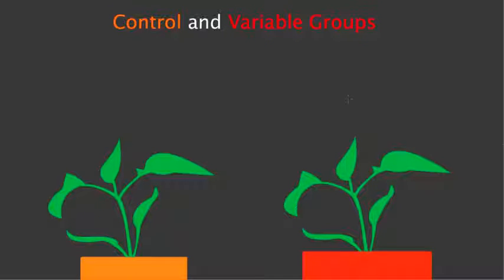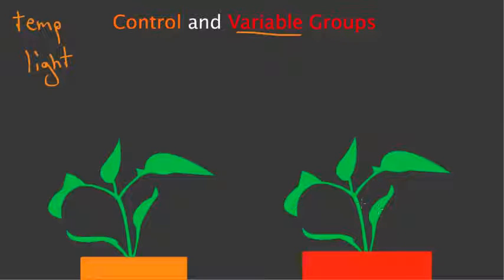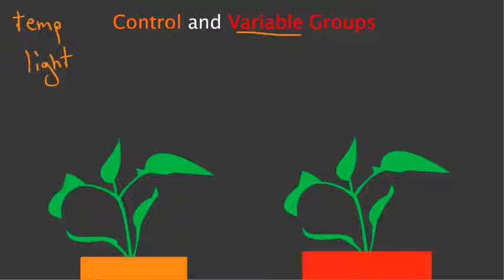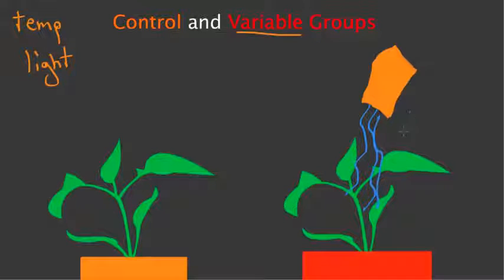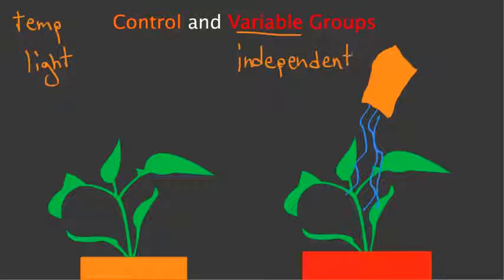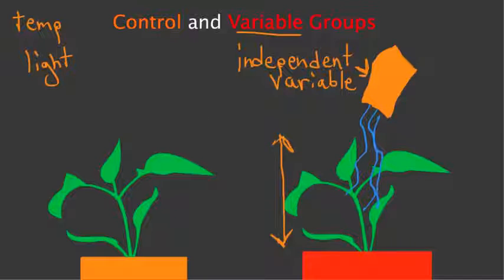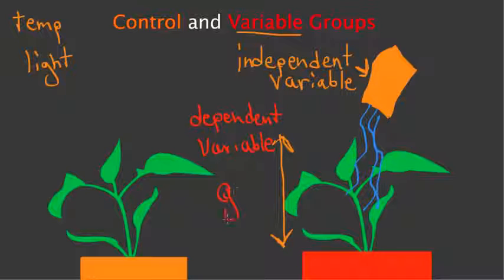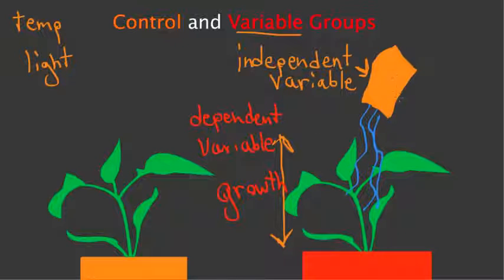Control and Variable Groups